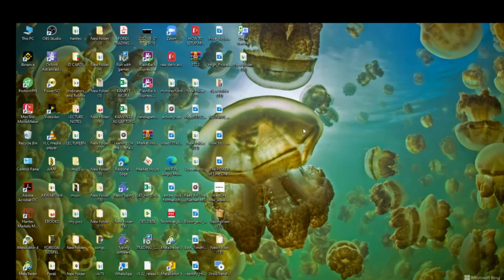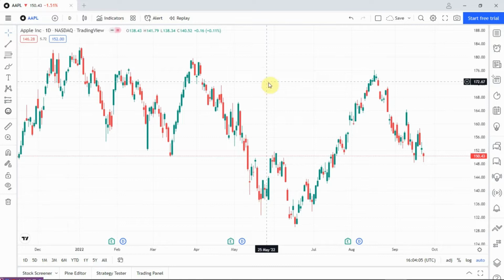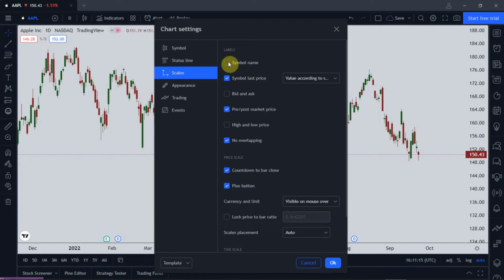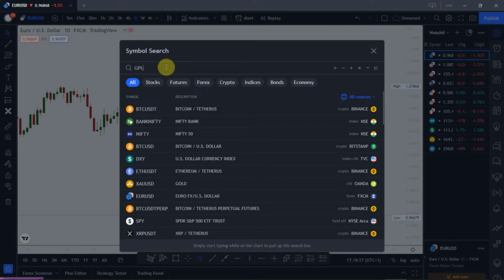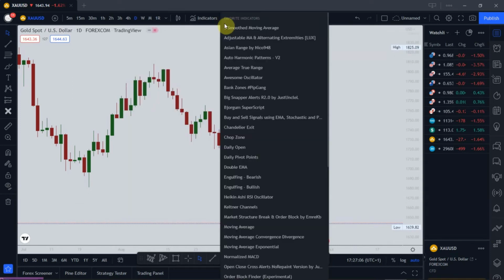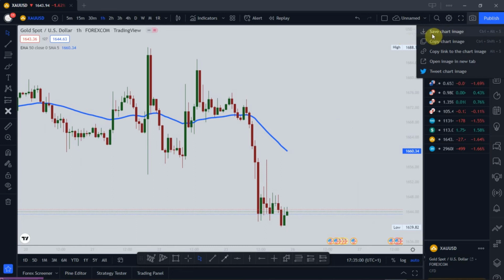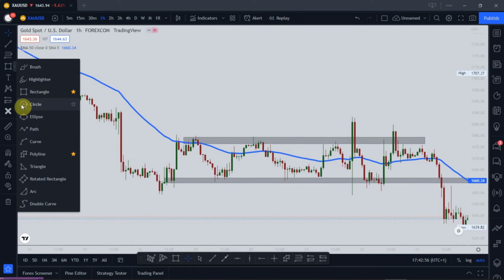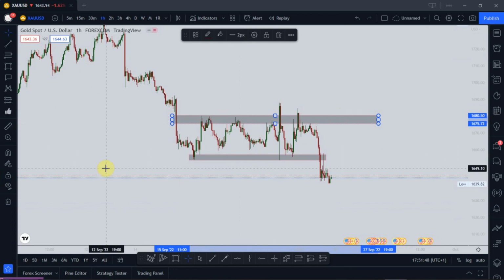HOW TO INSTALL AND CUSTOMIZE TRADINGVIEW ON PC: The Ultimate Guide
In this video, you will understand how to install and customize trading view,